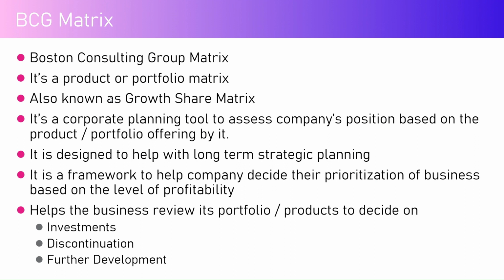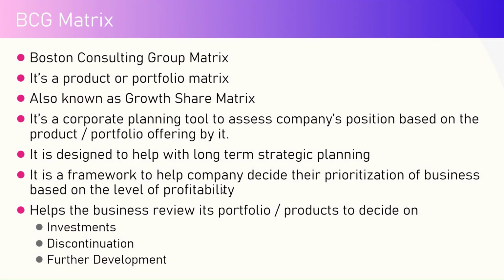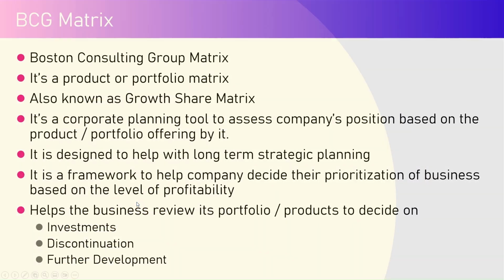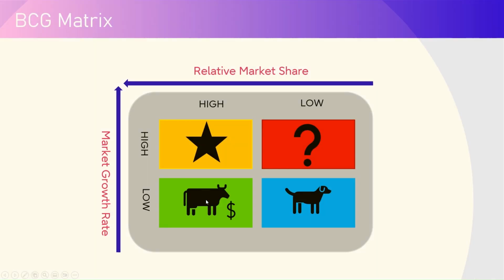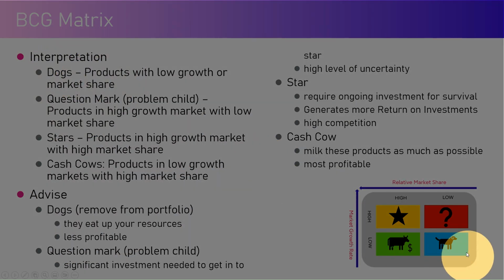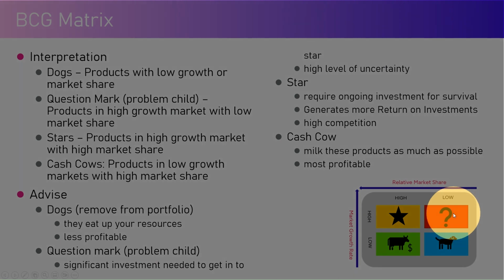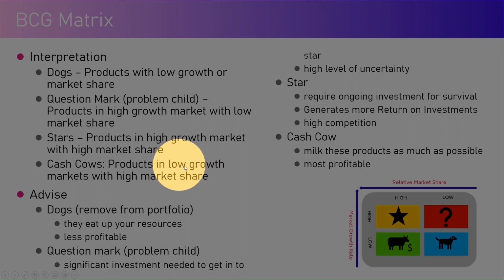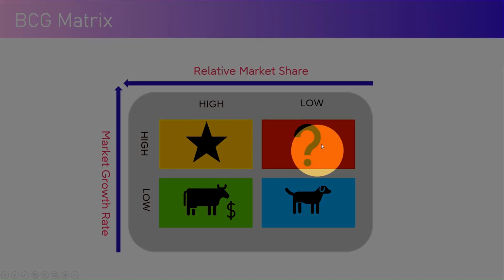What is a BCG (Boston Consulting Group) Matrix ?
This video is an introduction to concepts of Boston Consulting Group (BCG) matrix.

⭐ BCG Matrix is Boston Consulting Group Matrix
⭐ It’s a product or portfolio matrix
⭐ Also known as Growth Share Matrix
⭐ It’s a corporate planning tool to assess company’s position based on the product / portfolio offering by it.
⭐ It is designed to help with long term strategic planning
⭐ It is a framework to help company decide their prioritization of business based on the level of profitability
⭐ Helps the business review its portfolio / products to decide on
     - Investments
     - Discontinuation
     - Further Development

Girish Uppal dissects the BCG matrix and explains its purpose in making a product / service continuation selection.